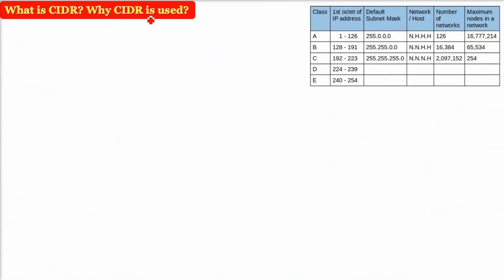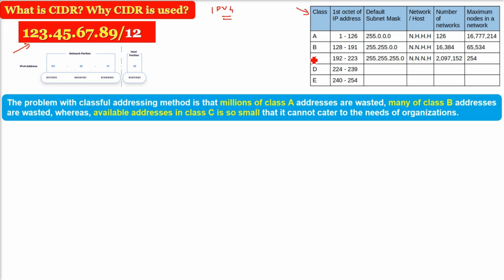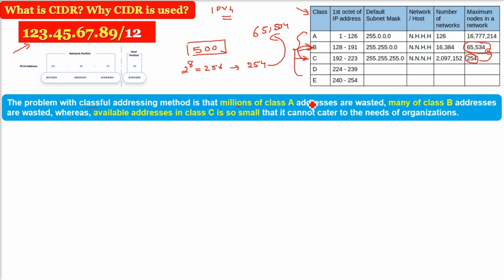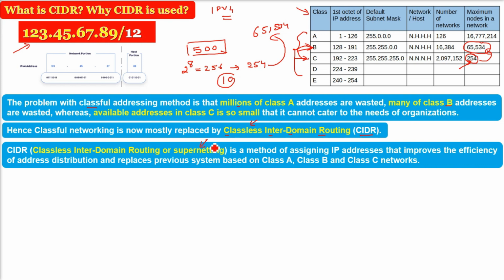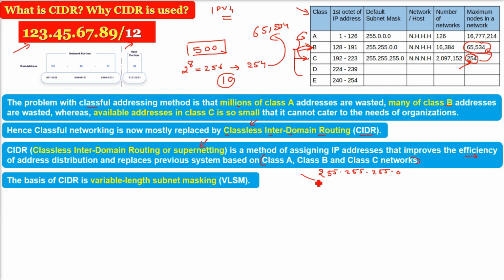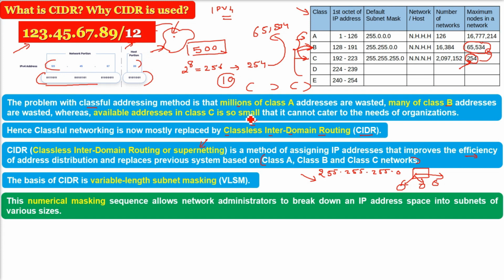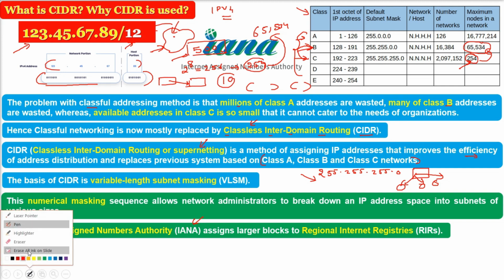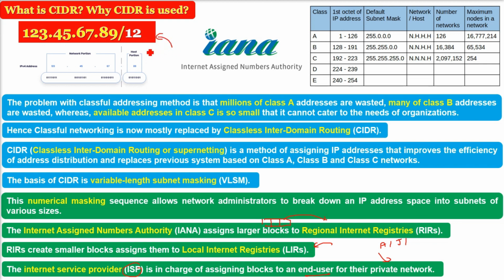What is CIDR | Why CIDR is used | Classless Inter-Domain Routing | IPv4 addresses